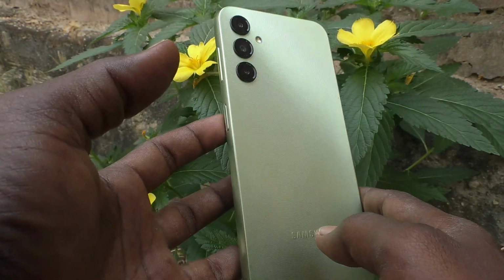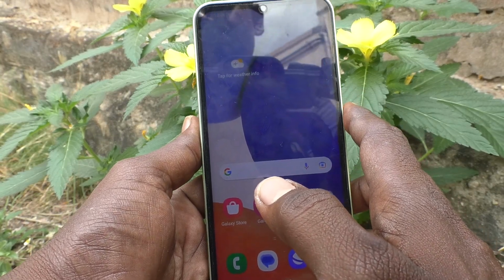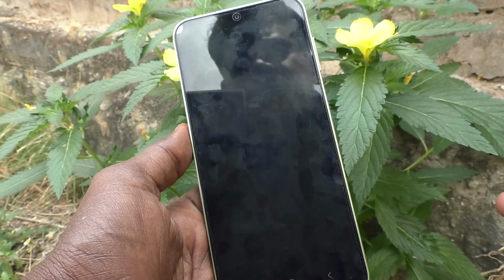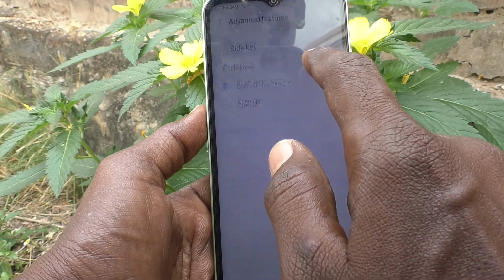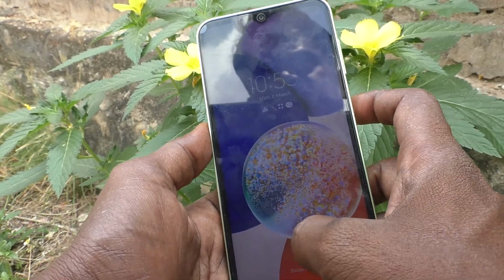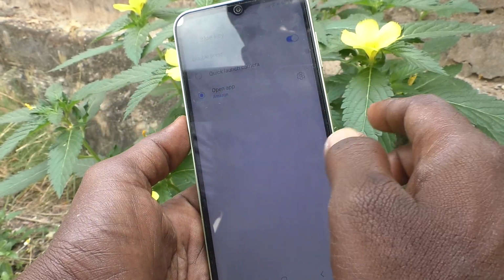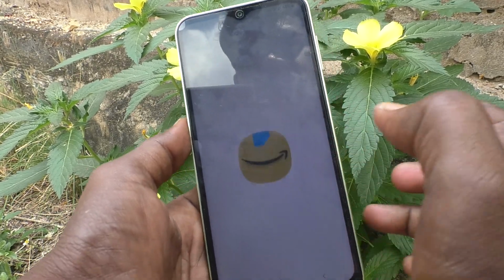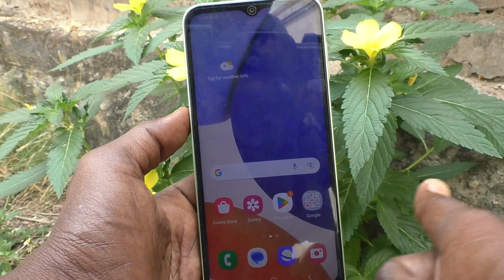How to enable or disable camera open by side key in Samsung Galaxy A14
Samsung Galaxy A14 camera open or launch by side key enable or disable settings: Learn here how to enable or disable camera open by side key in Samsung Galaxy A14 smartphone.